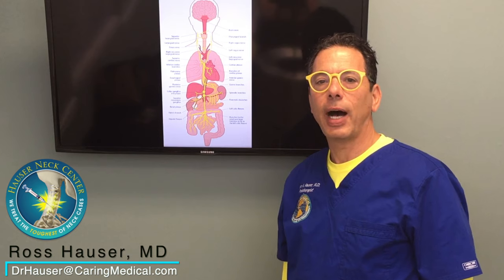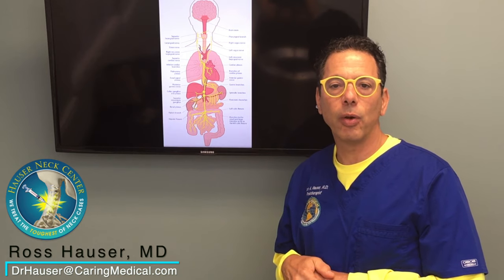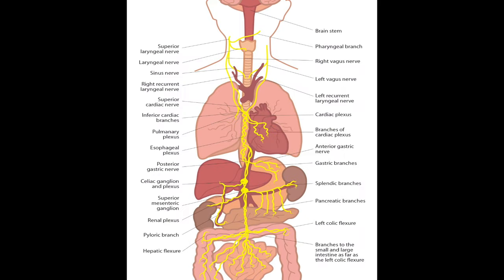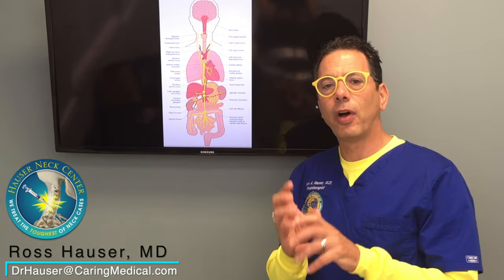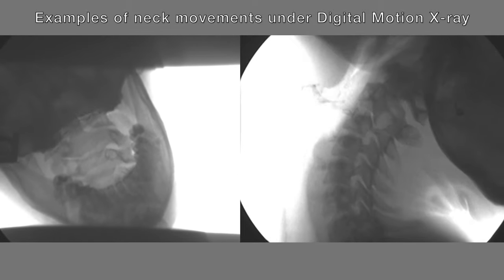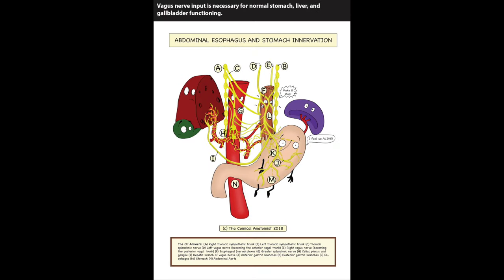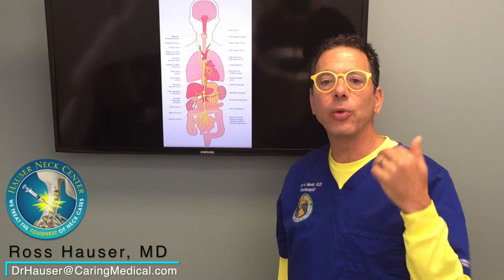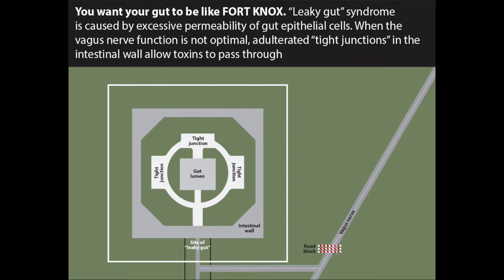Gastrointestinal (GI) symptoms and the vagus nerve - cervical instability can cause GI dysfunction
Ross Hauser, MD discusses how the vagus nerve innervates our gastrointestinal (GI) system and can cause numerous GI dysfunction symptoms if it is not functioning properly. Additionally, how cervical instability (a structural cause) can be the reason why someone's vagus nerve is not functioning properly and why it is common for people to have both migraines and nausea among many other symptoms.

Caring Medical Florida is located in Fort Myers, Florida in the US. We treat patients who travel to our center from all around the globe, however, we cannot treat all cases.